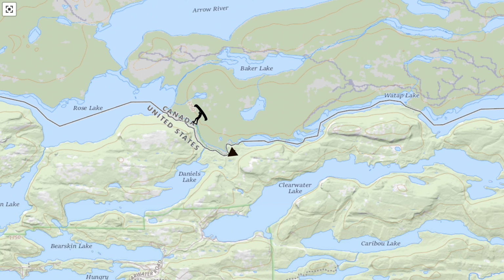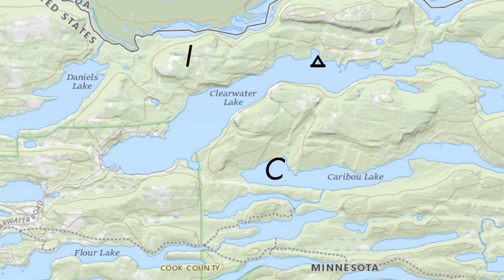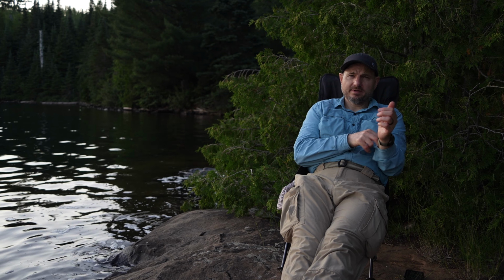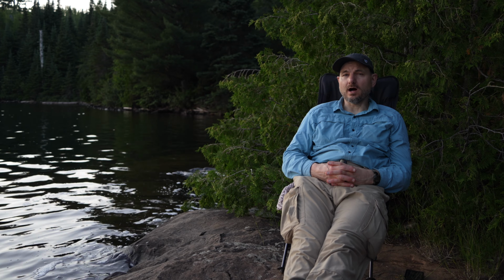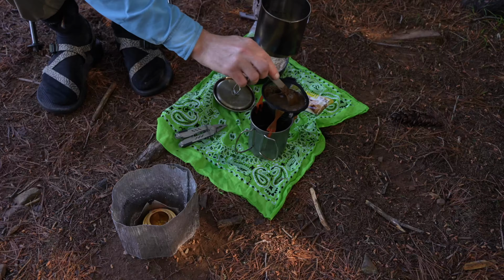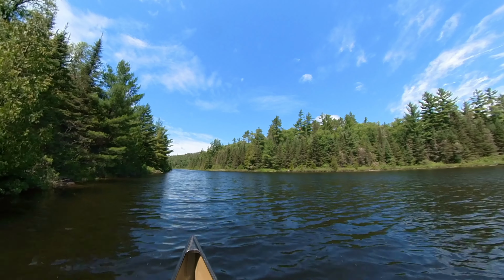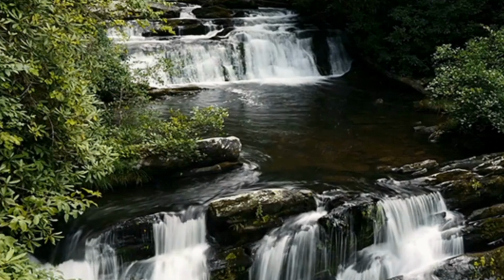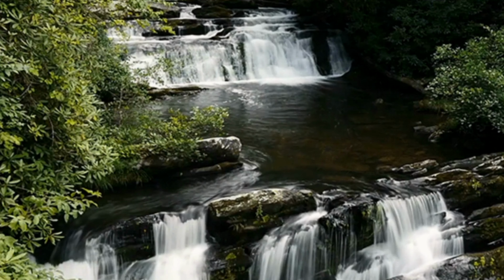Six Miles of Portaging to Classify a Wild Waterfall and Bear Encounter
This Mission takes us to the Sawtooth Mountains of northern Minnesota, USA where we travel along historic canoe routes, take long portages (3 miles X 2 = 6 miles), classify a wilderness waterfall, and discover what happens when a black bear attacks an Ursack brand kevlar food sack!